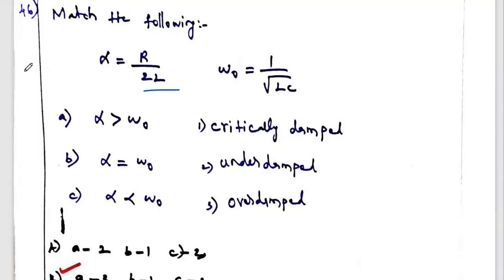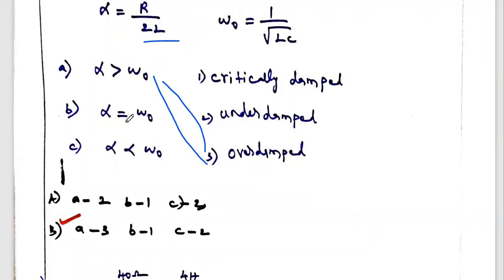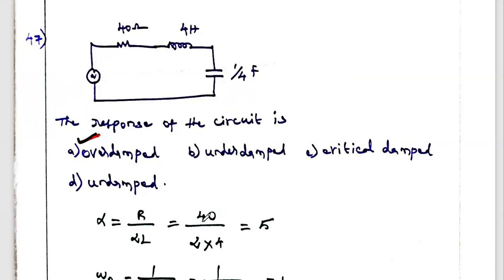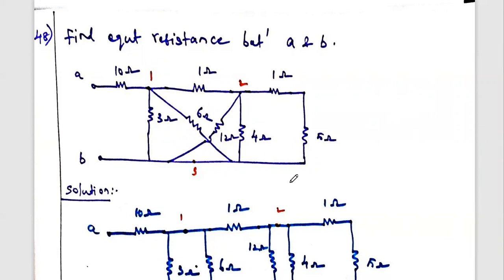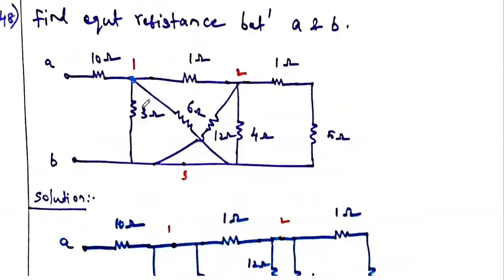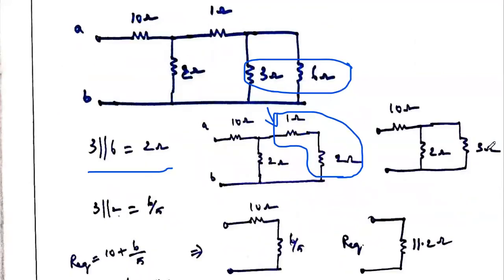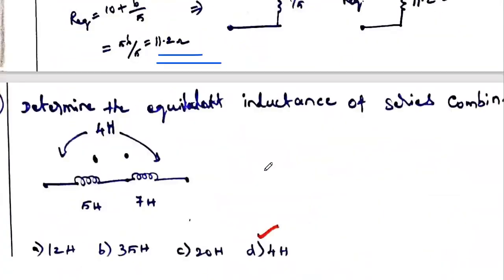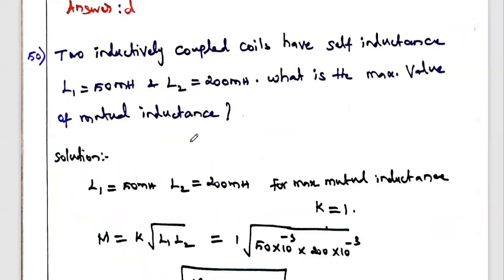TRB Polytechnic exam | TRB ECE preparation | Circuit theory | Circuit analysis MCQ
This video gives the solution of circuit analysis/theory questions  for the preparation of TRB polytechnic exam/TNEB/TANCET/GATE .

Anybody need Lecture notes & MCQ in pdf form for the courses
 Signals & systems, Discrete time signal processing, Electronic circuits II, Circuit analysis, Transmission lines and waveguides, Antenna and microwave engg
Pls contact my whattsapp number 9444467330.